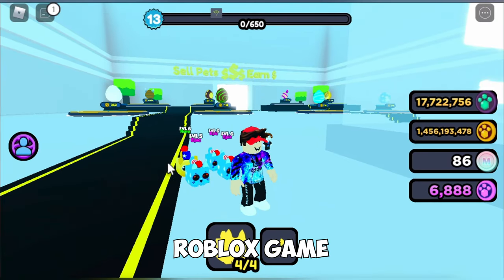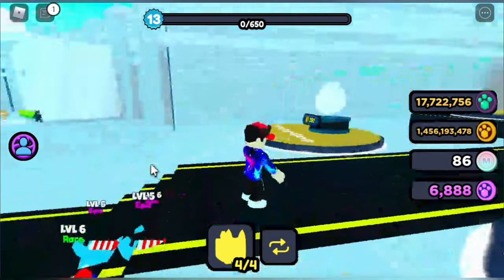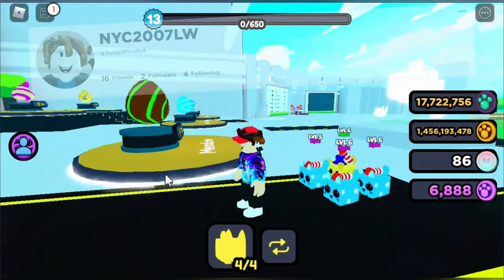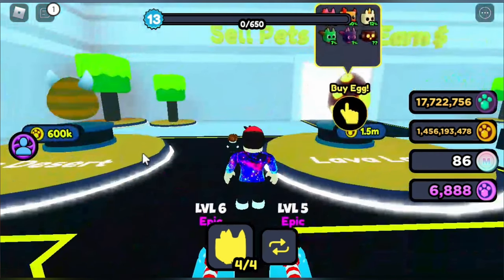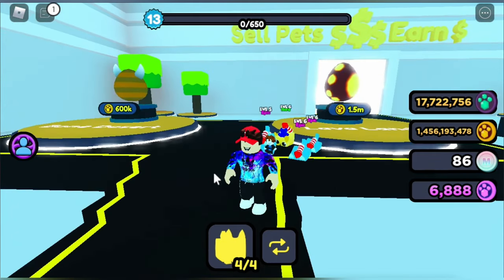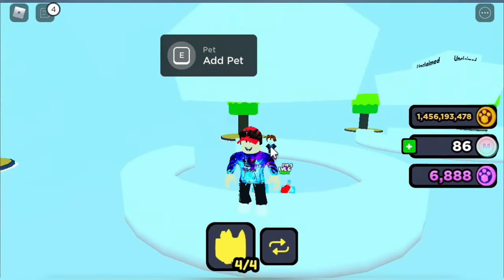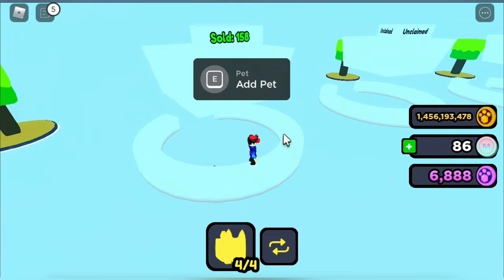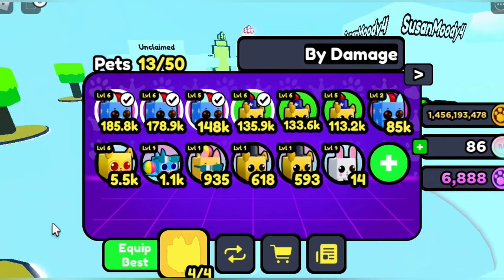This New Roblox Game will make you rich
Note this thumbnail has been changed
Pet posse is this game where you can make tons of robux

To get a shoutout you need to comment on one off my videos saying something nice